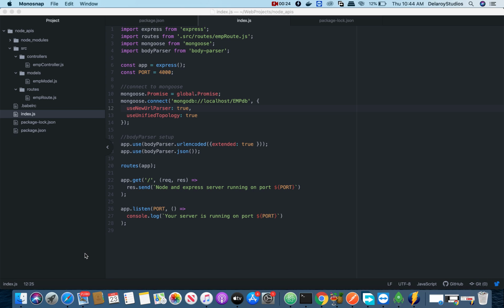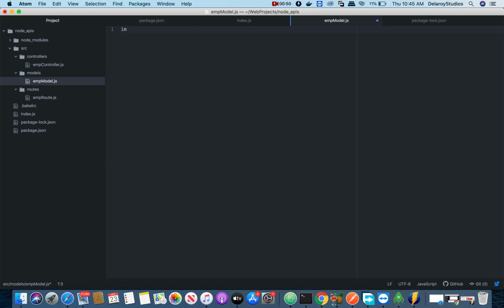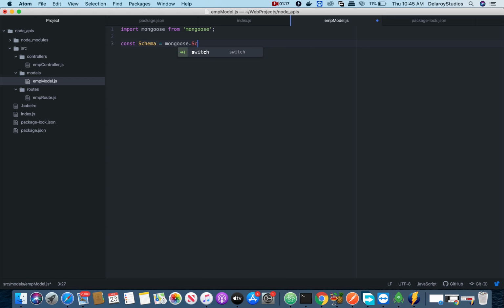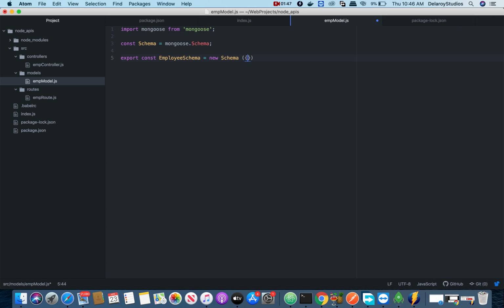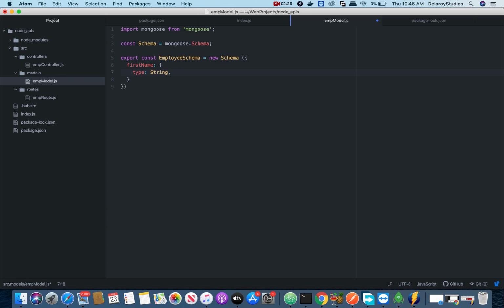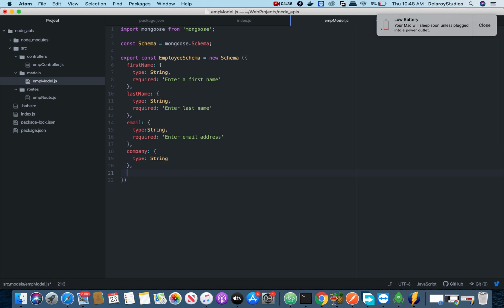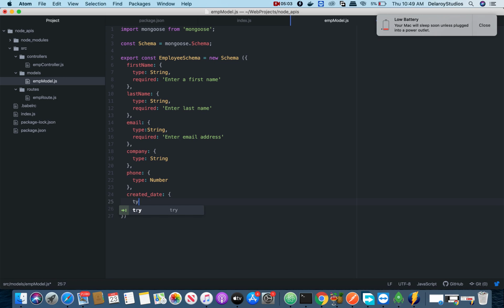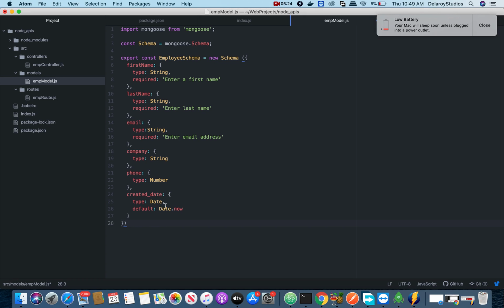Creating Restful APIs with Node.js and Express 10 (Database Schema)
Mongo Db metadata using mongoose to setup database model and schema